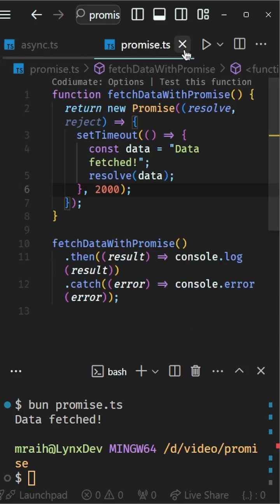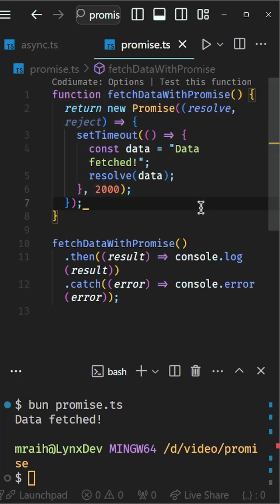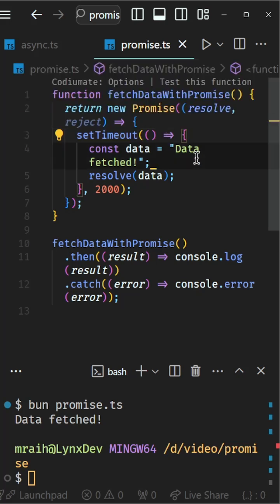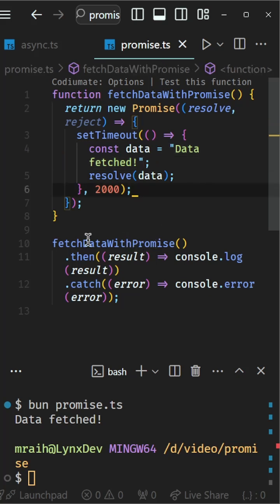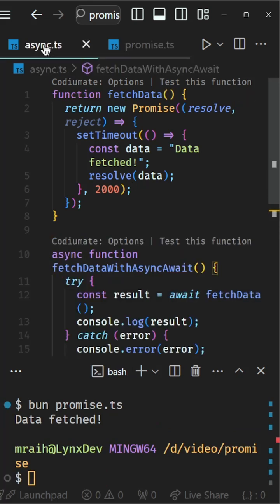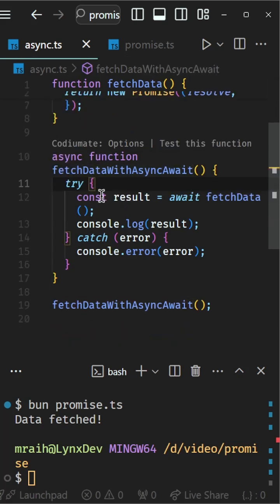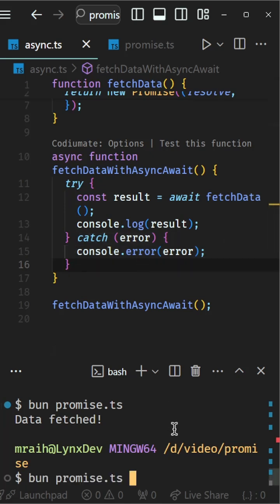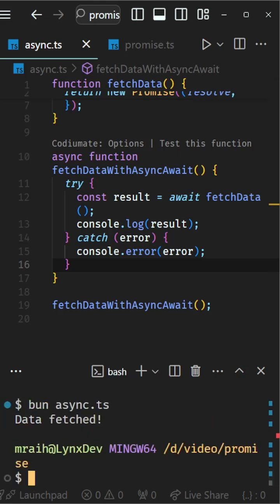Promise and Async/await Javascript explained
In this video, we'll explain Promise and Async/await in Javascript. If you're looking to understand these concepts better, this is the video for you!